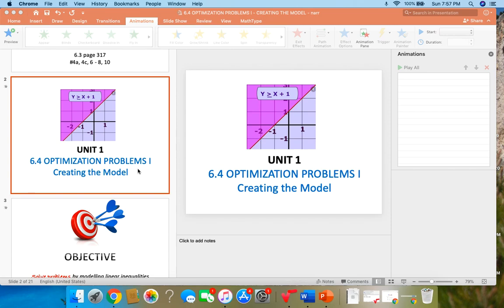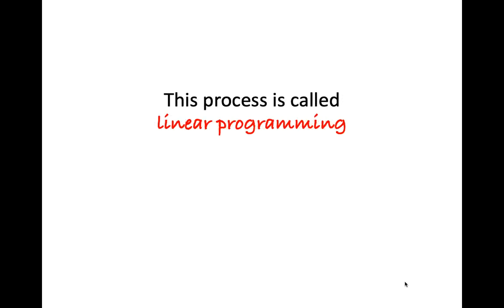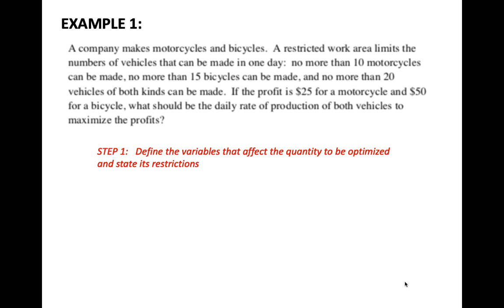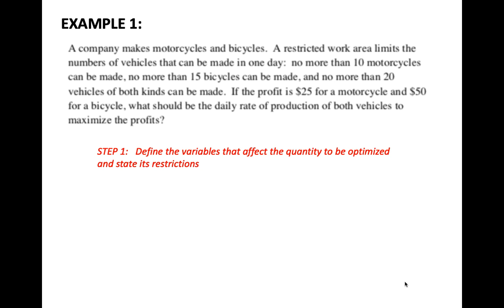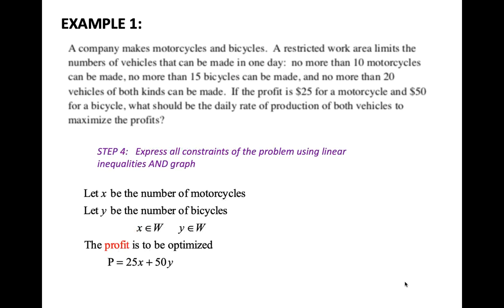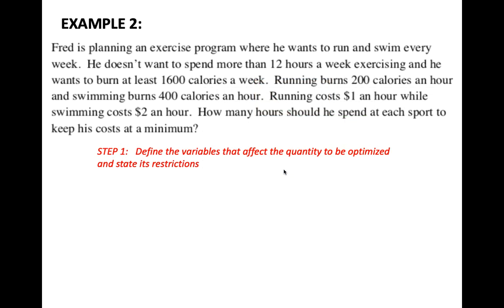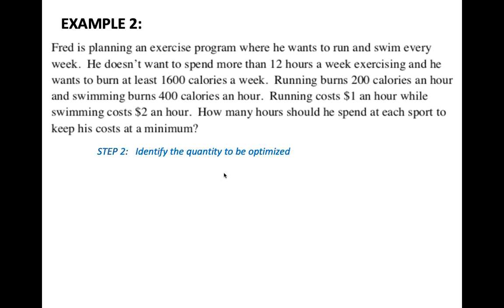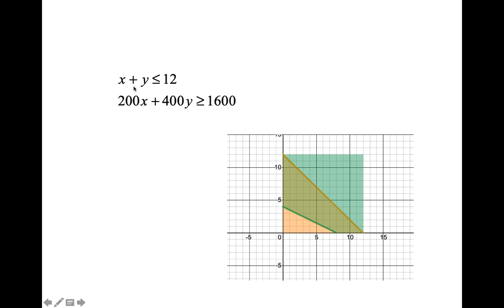6.4 OPTIMIZATION PROBLEMS pt I